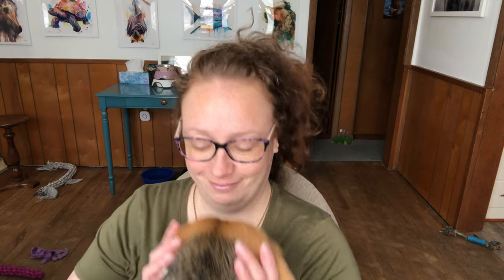How I keep a clean house with so many animals